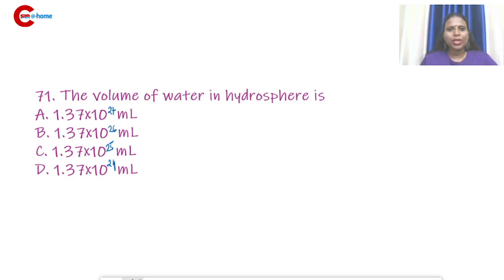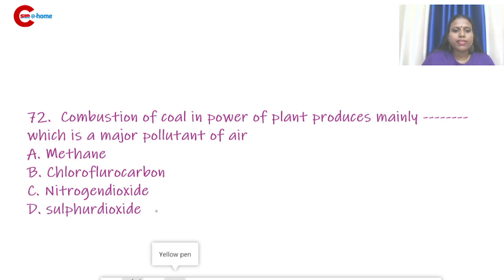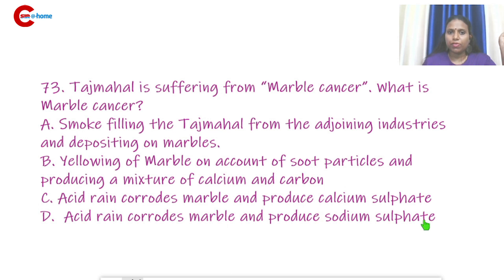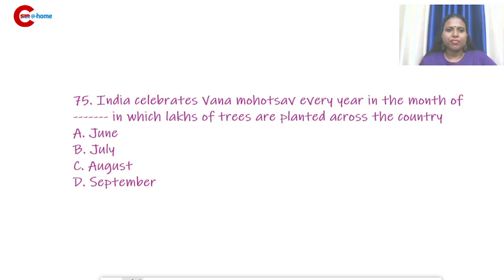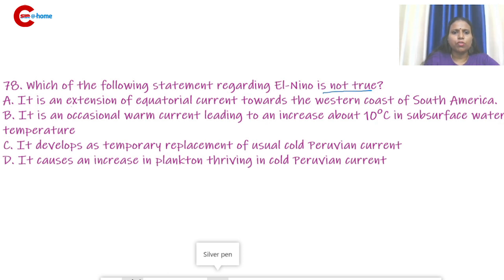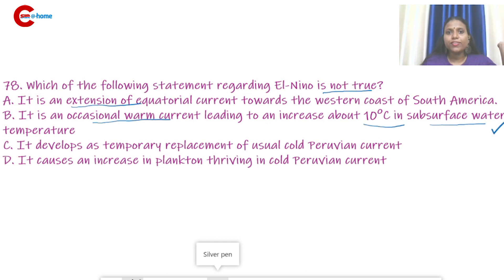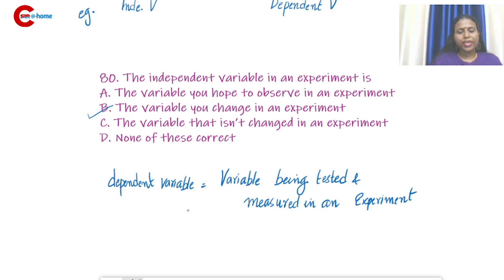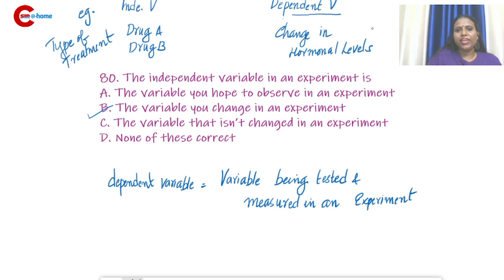Junior Scientific Assistant - മുൻവർഷ ചോദ്യങ്ങളും സിലബസും വെച്ച് എങ്ങനെ പഠിക്കാ൦|Dr.DIVYA.P.S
Kerala State Pollution Control Board Junior scientific assistant question paper (2015) discussion PART 4 Chemistry

Previous Exam for the post of junior scientific assistant in KERALA State Pollution Control Board was conducted on 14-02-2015. The question paper had three sections, Section A, B, and C. Part A included General knowledge, English, and Math, Part B Included Physics, Chemistry, Biology (Plus two level). Part C was optional, Chemistry (Environmental chemistry and Analytical chemistry) for Chemistry students, and Biology for Lifesciences students.
In this video, We can discuss the questions, and if you need detailed classes for each topics in the question paper, that we can do.